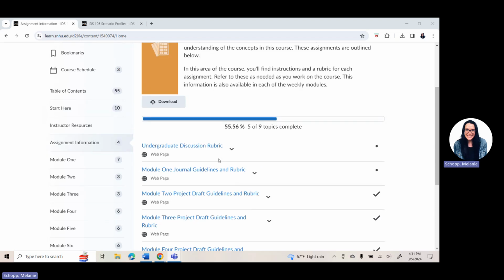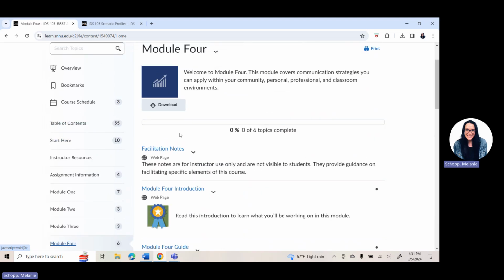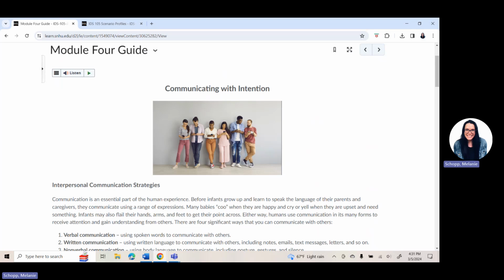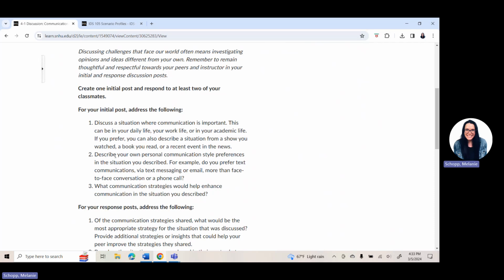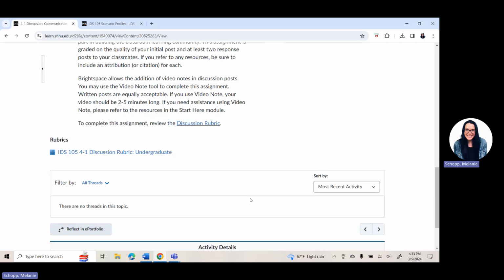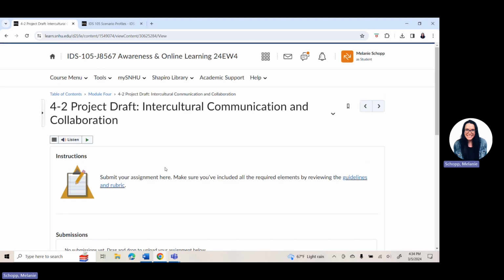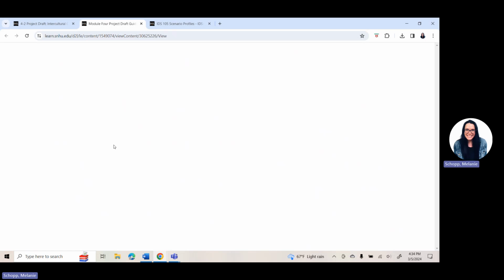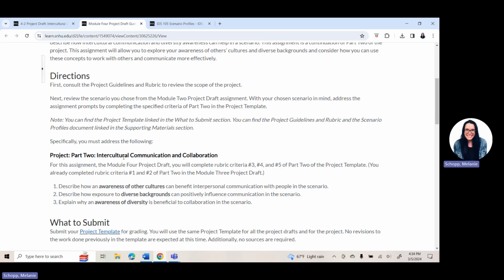HOMEWORK HELP-IDS FOCUS Video: What's Due in Week 4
This video is a quick run-through of the week's assignments for your IDS 105 course. If you are stuck or have questions, please reach out to your IDS 105 Instructor.